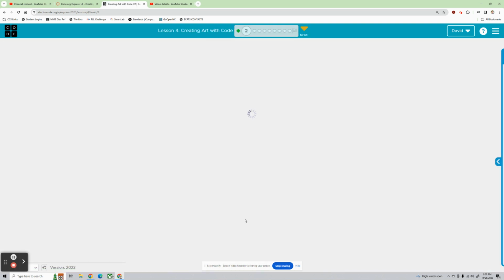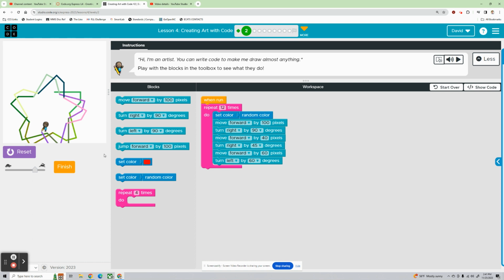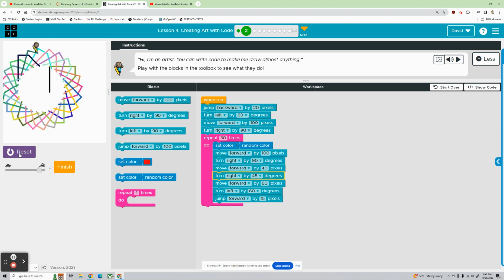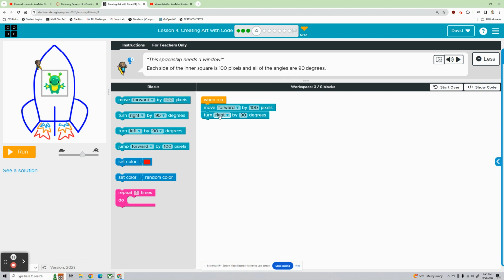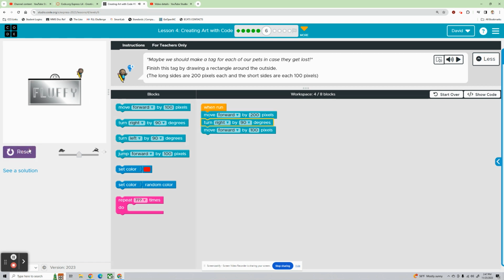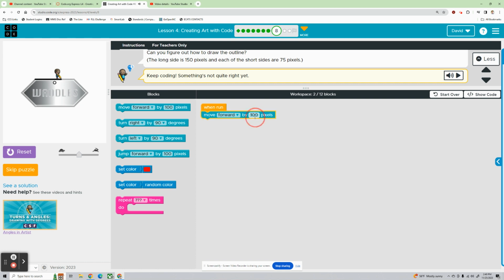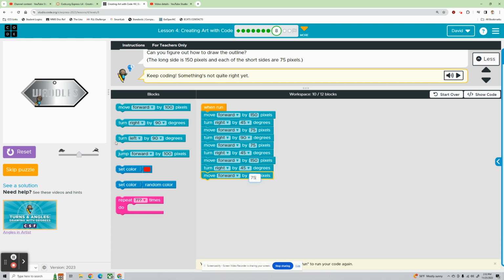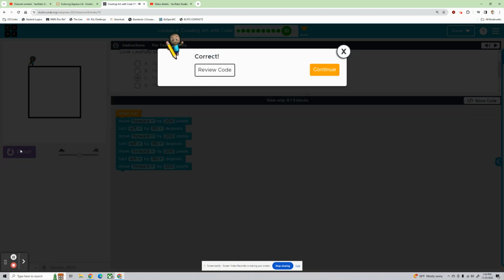Code.org Express: Lesson 4 - Creating Art with Code (23 - 24)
Computer Science Discoveries Express Unit: Lesson  4 - Creating Art with Code from the Code.org curriculum. Updated with the latest for the 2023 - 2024 school year!